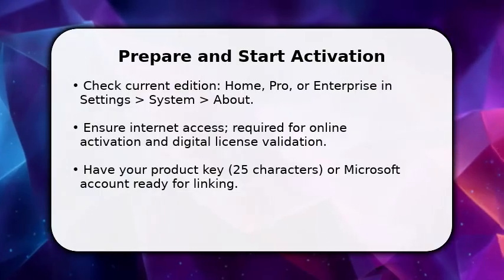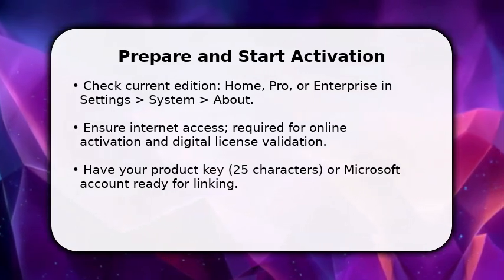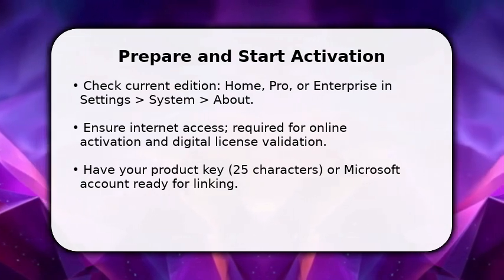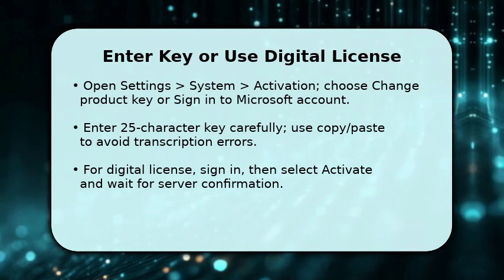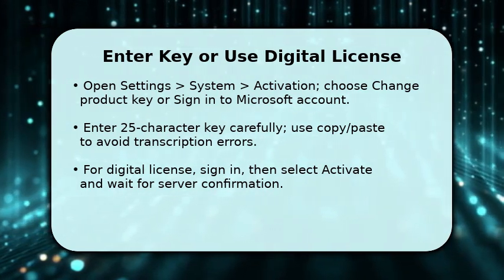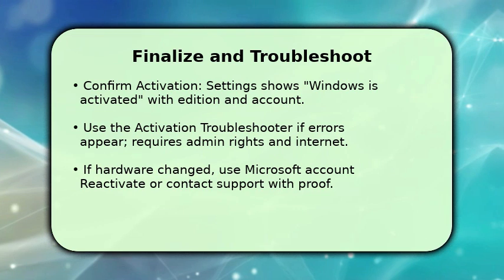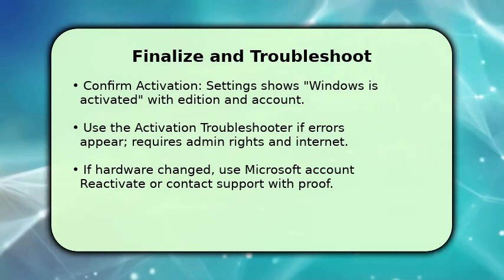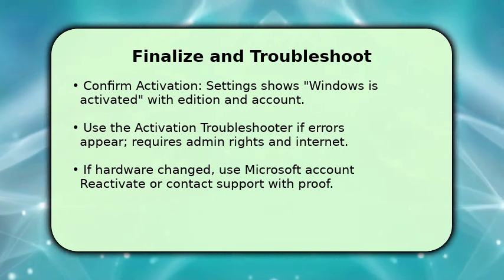How to Windows 11 Active - Full Guide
Discover the essential steps to activate Windows 11 on your device. This comprehensive guide covers everything from system requirements and compatibility checks, installation process walkthrough, setting up personalization options for a tailored experience, troubleshooting common issues during activation, and tips for optimizing performance post-activation.

Windows 11 Activation, Install Windows 11, Activate Windows 11 Guide, System Requirements for Windows 11, Troubleshoot Windows 11 Installation, Personalize Your PC with Windows 11, Optimizing Performance after Win 11 Activation